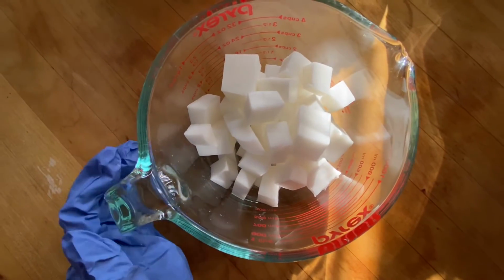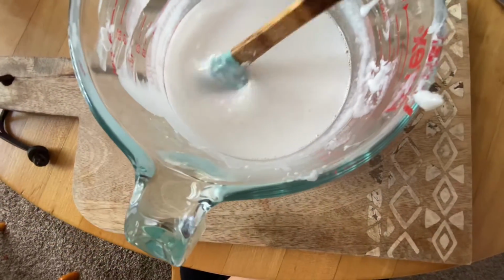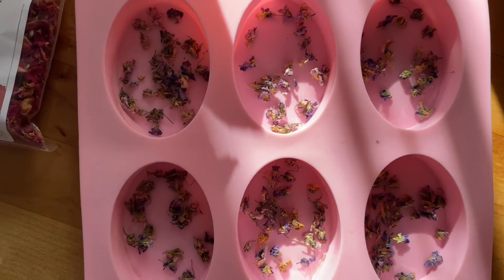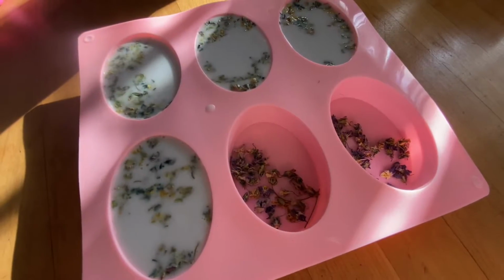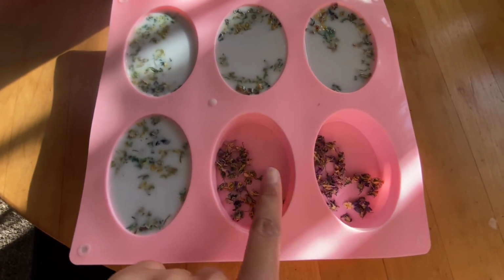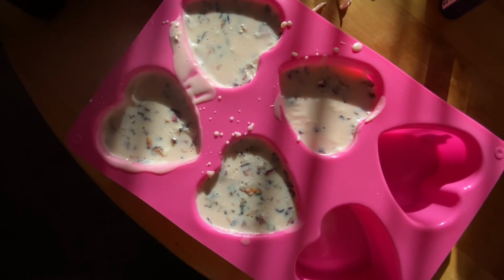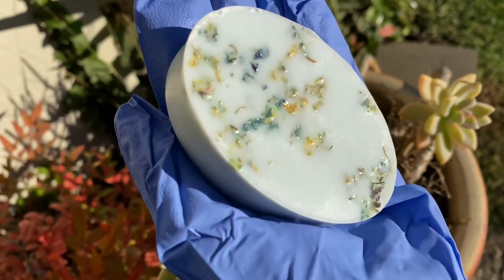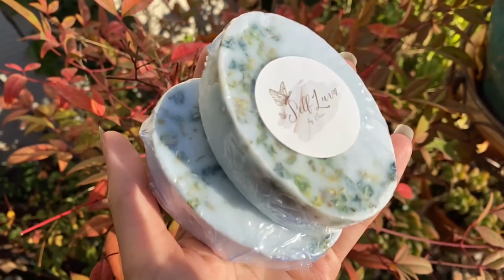MAKING HOMEMADE SOAP *beginner*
Hey Luvs!
Now I know this video isn’t perfect nor me making soaps but that’s when the saying comes in, practice makes perfect. I will work hard till I’m happy with it! Perfect isn’t a thing to me, nothing or anyone is perfect, but things that make me proud and happy is perfection in my eyes!

I’ve been trying to come out with my business on making soaps for awhile but I kept holding back. This year I’m doing everything that I held up on.
Follow along my journey with my business
Instagram.com/SELFLUVBYVANE